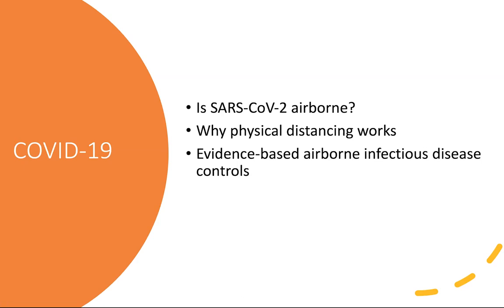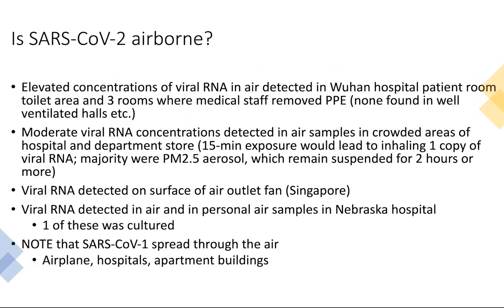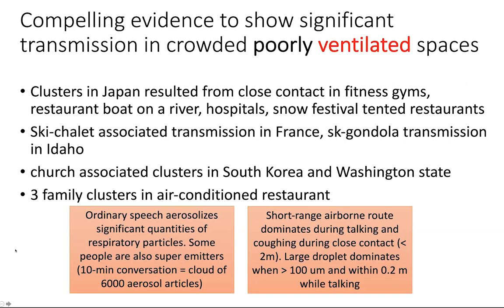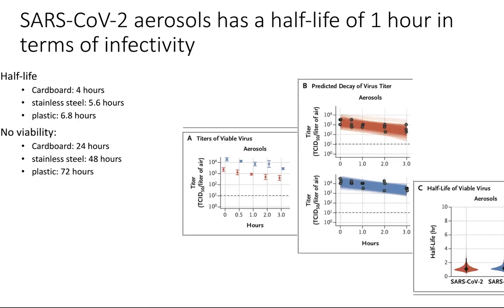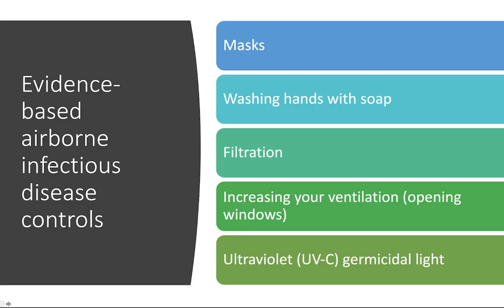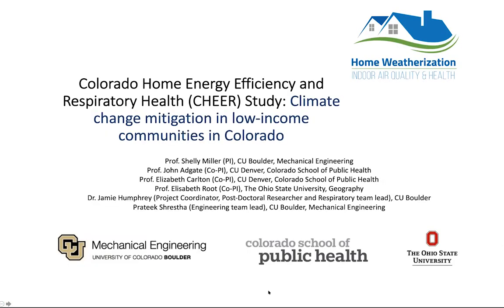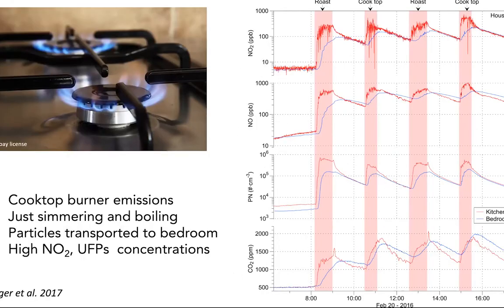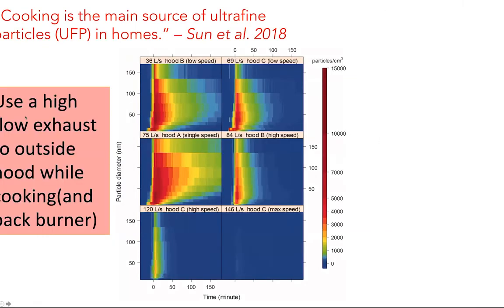Shelly Miller AMA on IAQ and COVID-19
NAPHN Chapter Passive House Rocky Mountain's monthly online meeting presentation on April 7th, 2020. Join us each month for a new Passive House and high performance design topic.

With all of us having to stay inside for an extended amount of time Shelly Miller, Professor of Mechanical Engineering at the University of Colorado Boulder and a faculty member of the interdisciplinary Environmental Engineering Program at CU, will cover many issues of Indoor Air Quality that can impact our well being.

Shelly can cover issues such as household ventilation (exhaust fans, natural ventilation, mechanical ventilation), filtration (within mechanical ventilation, in room air cleaners), ultra violet germicidal lamps, cooking emissions, household and personal care product emissions, toxic environmental chemicals in your home and indoor microbiome. This AMA is open for your questions and concerns so we anticipate a lively and informative discussion.

Her research interests lie in indoor air quality, urban air pollution, health effects, air pollution mitigation, and development and evaluation of indoor air quality control measures.

Her current research projects include assessing and designing engineering controls such as filtration and ultraviolet germicidal irradiation for improving indoor environmental quality, reducing building energy consumption and improving health, source apportionment of PM2.5 and association with health effects, association of coarse particles with health effects in urban and rural areas, characterization of indoor environmental quality in homes, characterizing ultrafine particles that penetrate into mechanically ventilated buildings, understanding the microbiology of the built environment, studying how HVAC systems play a role in infectious disease transmission, and identifying sources of air toxics and noxious odors in urban communities.